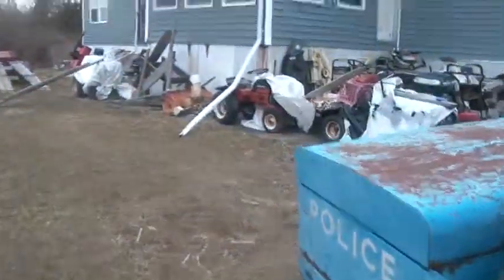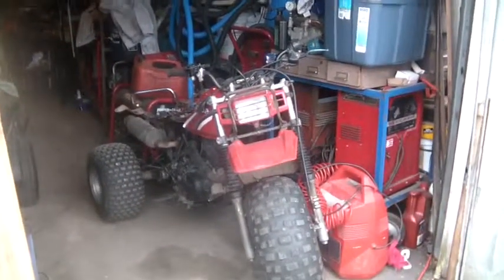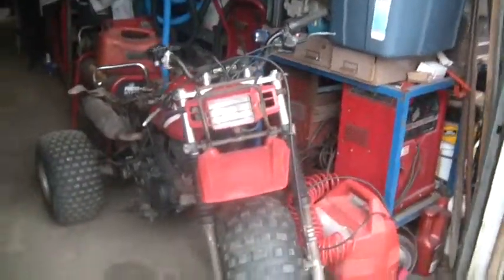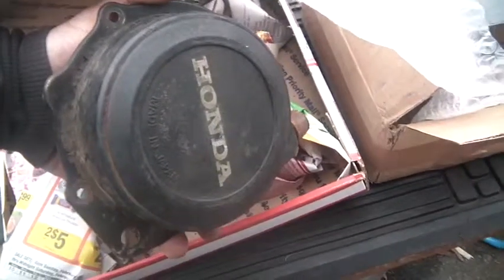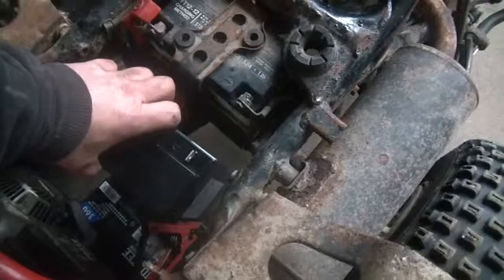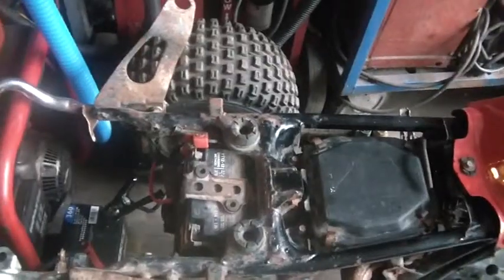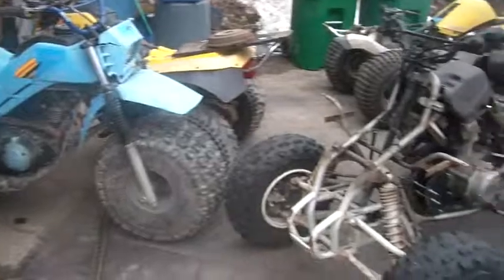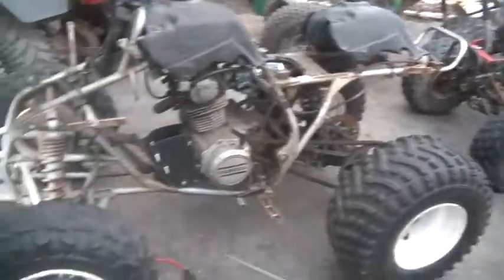3_25, Big day for Mail, Mojave Honda 200S motor mounts.